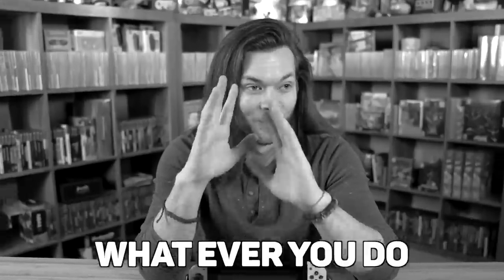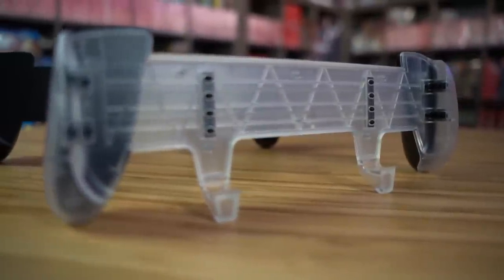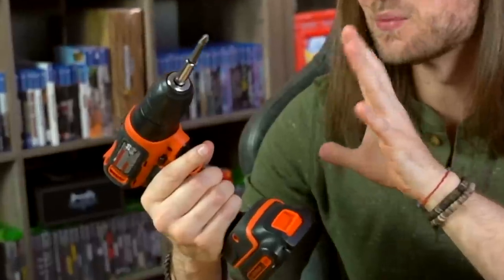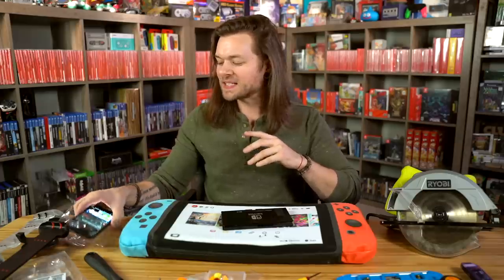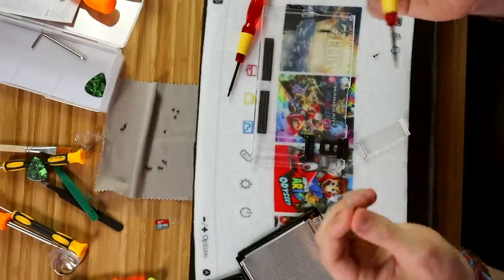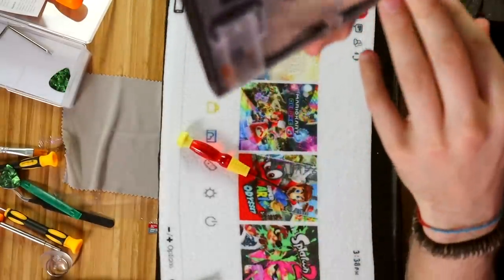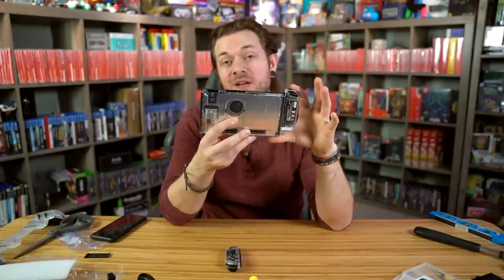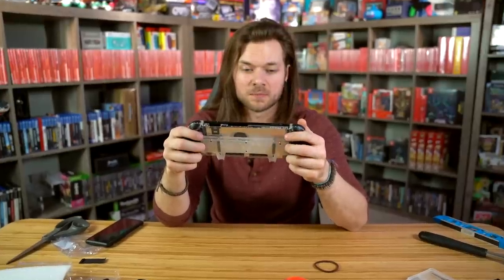BREAKING my Nintendo Switch (because I have a PS5 now)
My Nintendo Switch needed a fresh, clean new look. So I broke it.

Switch Clear Case
Screws and stuff